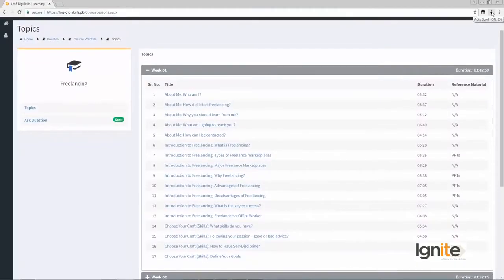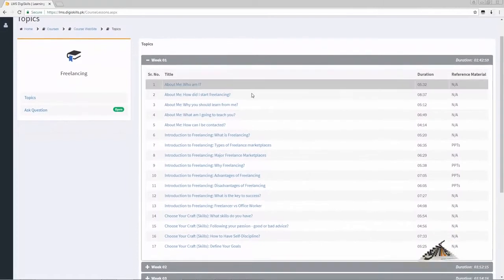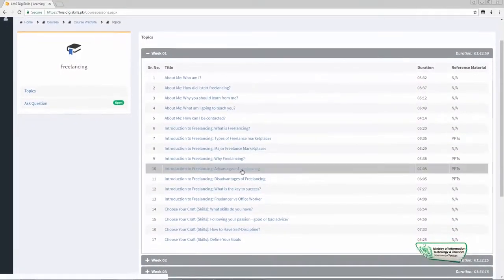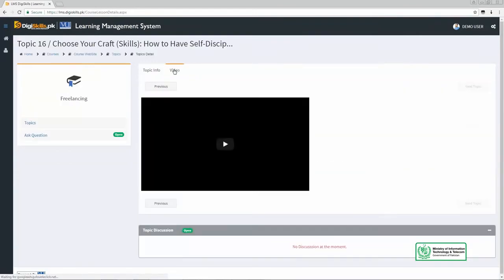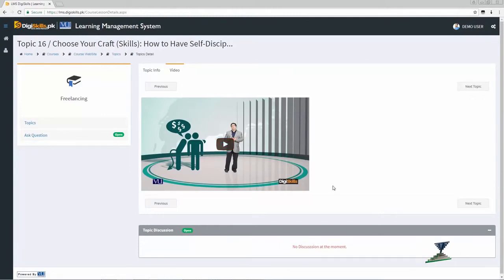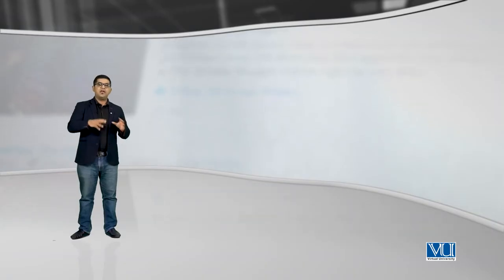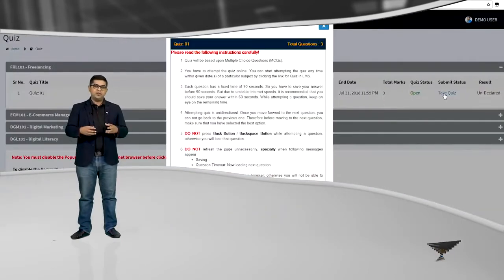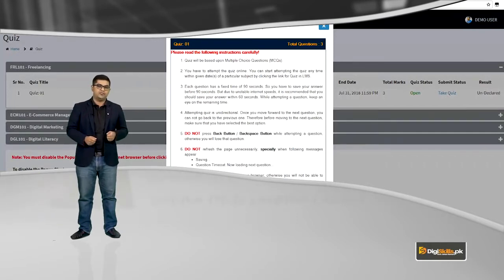2 - Stay Connected with us through - WordPress in Urdu Hindi by DigiSkills